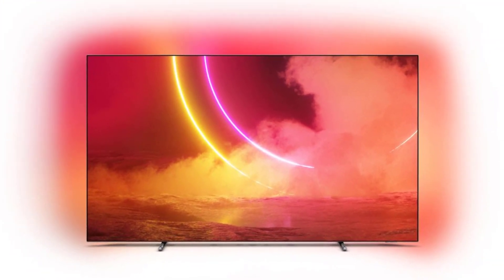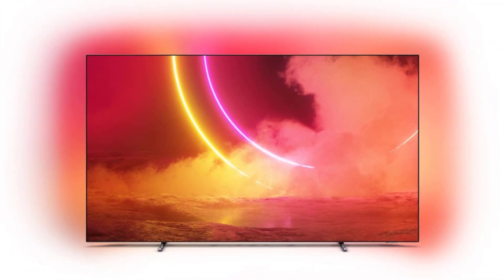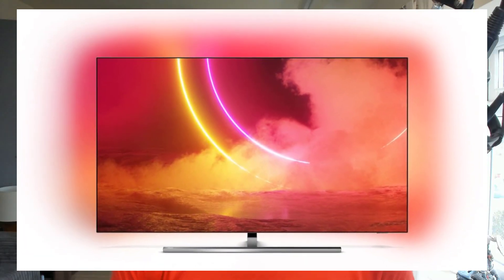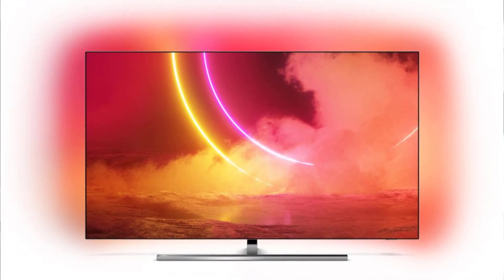Philips OLED805 and OLED855 TVs for 2020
Philips announces OLED805 and OLED855 TVs for 2020.